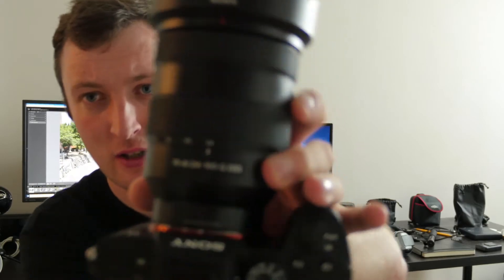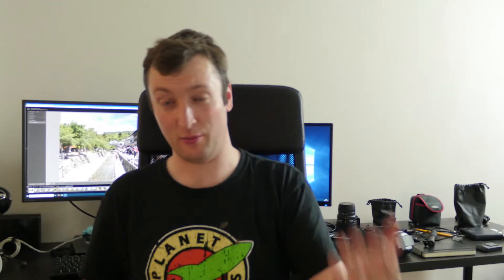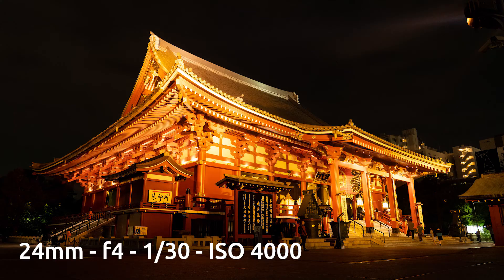Bought a Sony A7III in Japan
Bought a Sony A7III and a 24-105 f4 G OSS lens in Japan and it is amazing. I love this camera already. It just eats the GH4 and GH5 for breakfast.

The kit list
Sony A7 III
Sony 24-105mm F4 G OSS
Panasonic GH4
Panasonic GX80
Panasonic 14-45mm Mega I.O.S
Panasonic 25mm
Tiffen 77mm Varible ND
Rode Videomic Pro
Go Pro 5
Joby Gorilla Pod